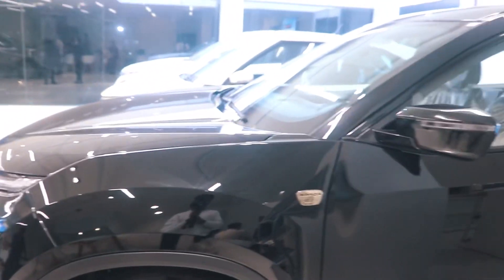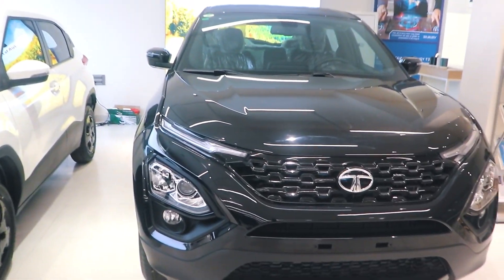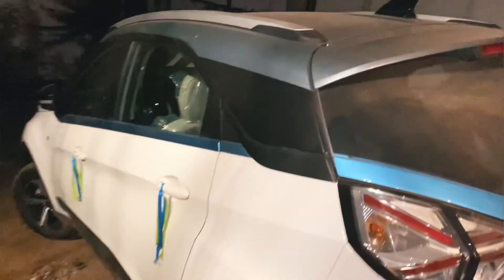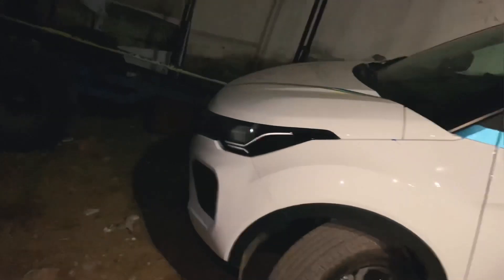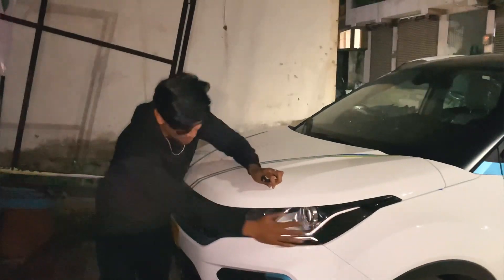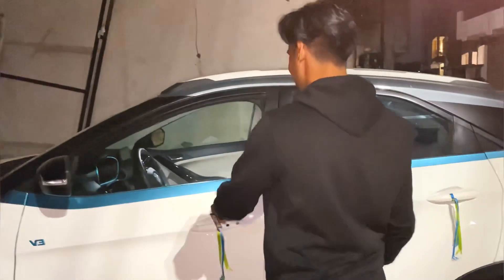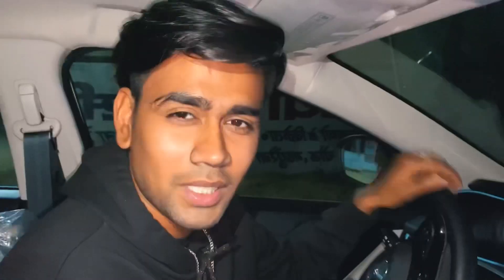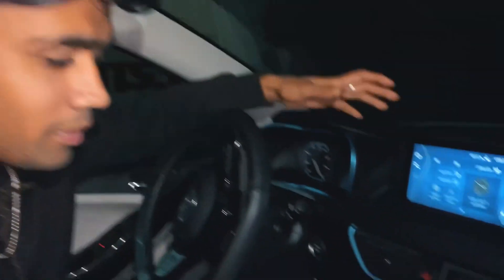Taking delivery of new nexon ev ⚡️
Keep loving keep Supporting love u all ❣️